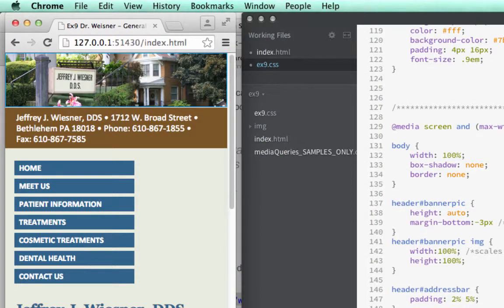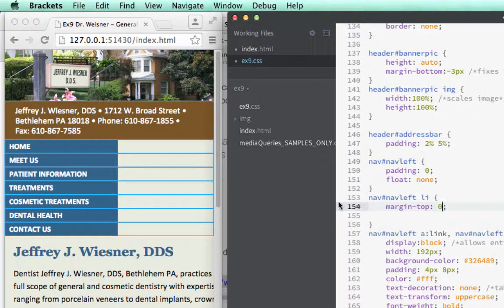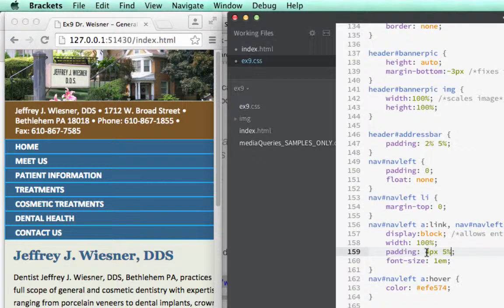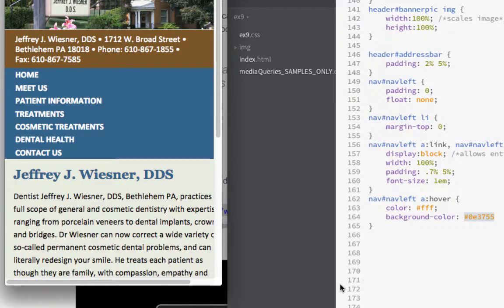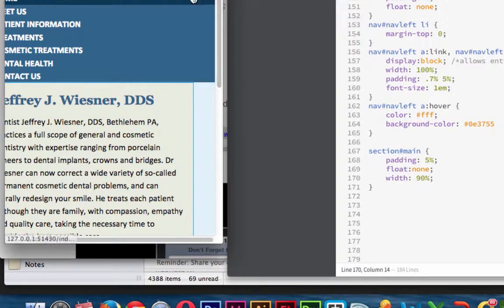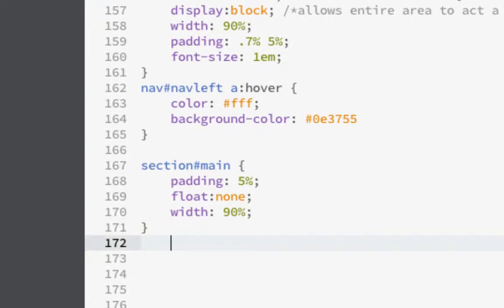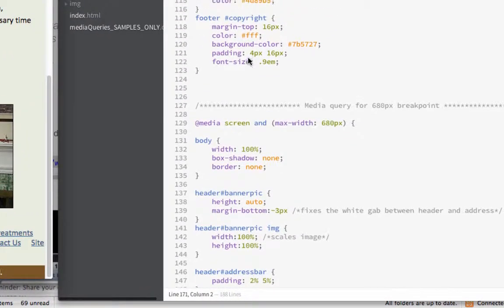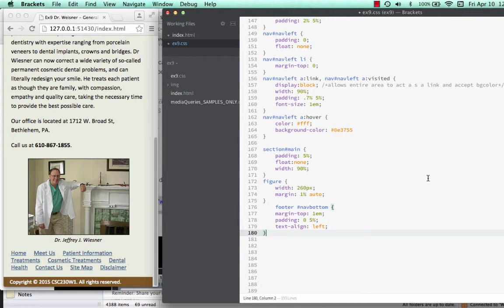Ex9_RWD_pt3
Part 3: Writing CSS declarations (in the media query) for nav#navleft, section#main and footer#navbottom.

Table of Contents:

00:49 - Editing the nav styles
05:26 - Section#main area
08:30 - Editing the figure styles
10:12 - Editing the footer nag styles